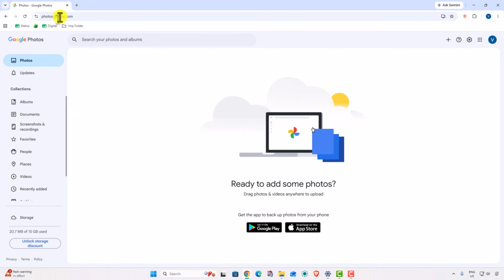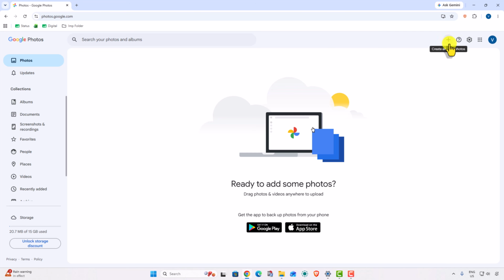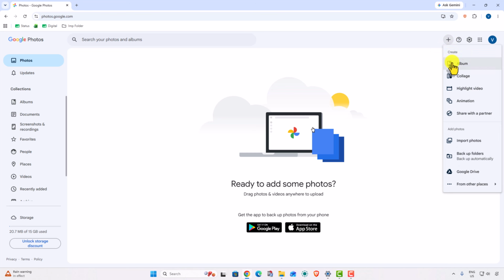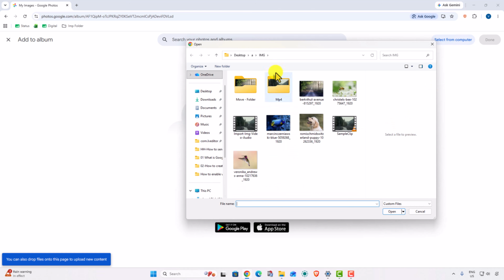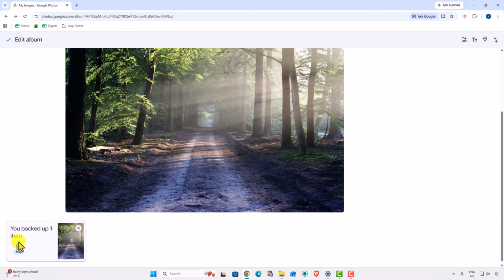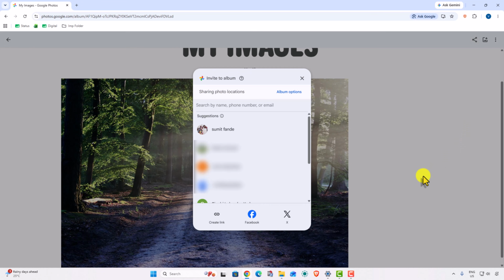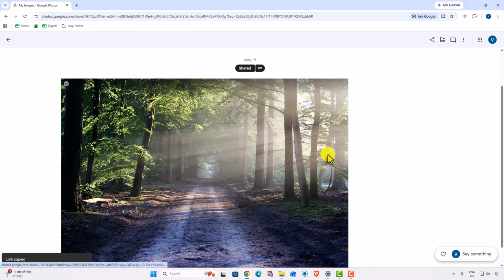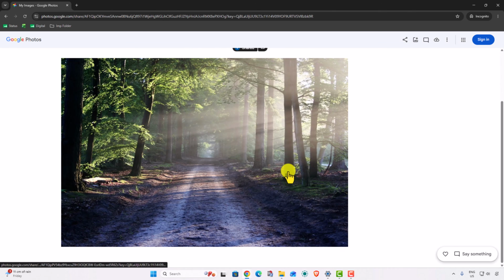How to Create a Link for Photos in Google Chrome (Step-by-Step Guide)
Learn how to create a link for your photos using Google Chrome in this easy step-by-step tutorial. Whether you want to share images with friends, family, or coworkers, this guide will show you the quickest way to generate a shareable photo link.

In this video, you'll learn:

How to upload photos
How to create a shareable photo link
How to copy and share the link
Best way to share photos online

This tutorial is beginner-friendly and works on Windows 11 using Google Chrome.

Your queries are solved:
how to create a link for photos,
create photo link,
photo link,
share photos online,
google chrome tutorial,
google chrome,
how to share photos,
google drive share link,
photo sharing,
image link,
how to create image link,
windows 11 tutorial,
pc tutorial,
google drive tutorial,
share photos with link,
copy photo link,
photo sharing tutorial,
hello helper,
tech tutorial,
computer tips,